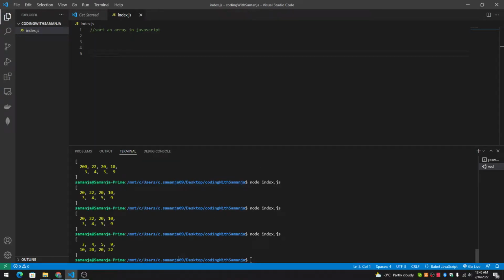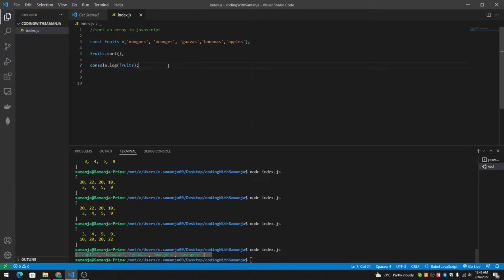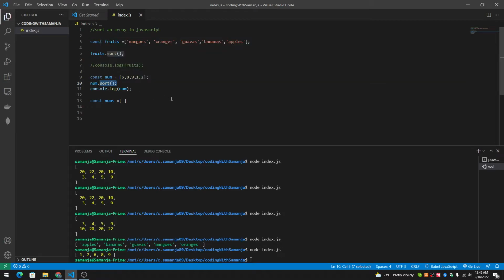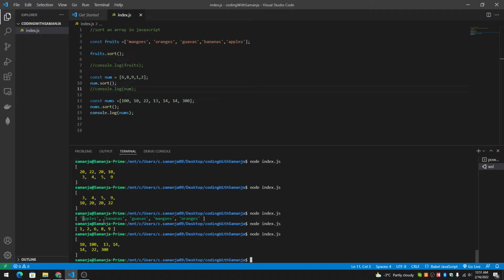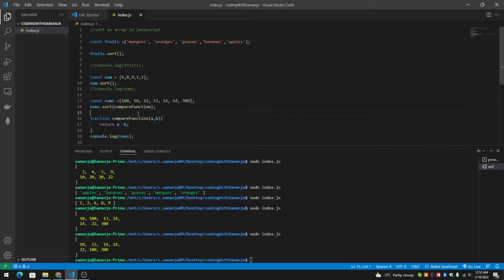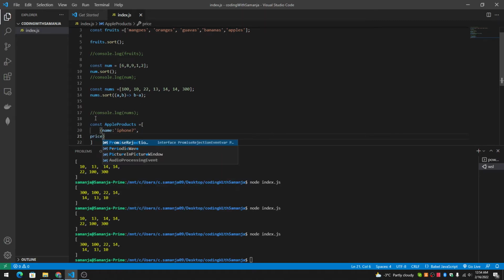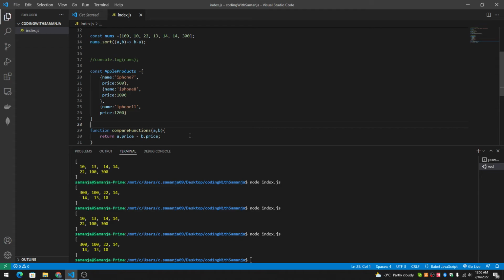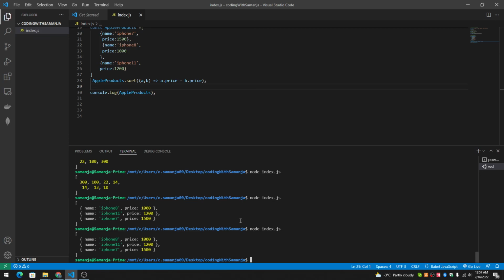Sort an array of strings, numbers and objects in JavaScript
Sorting is tricky in JavaScript. Sort function does not work for every kind of datatype. Luckily sort is a higher order function and we can create a compareFunction and pass it in the sort function.